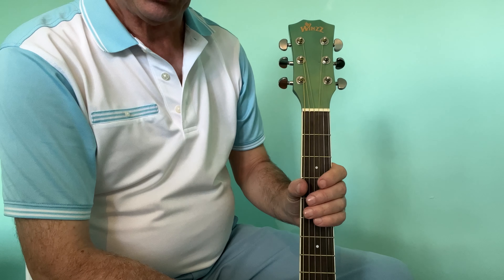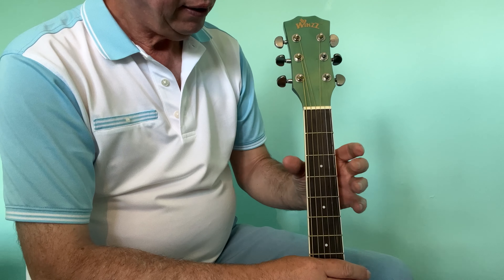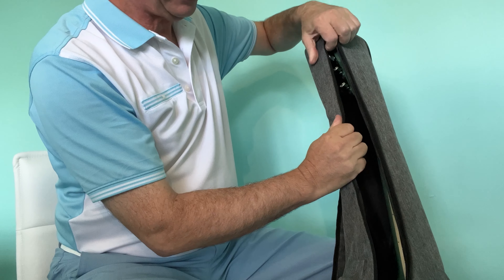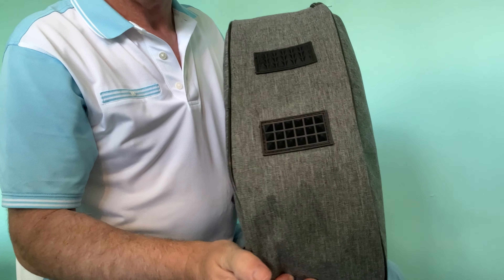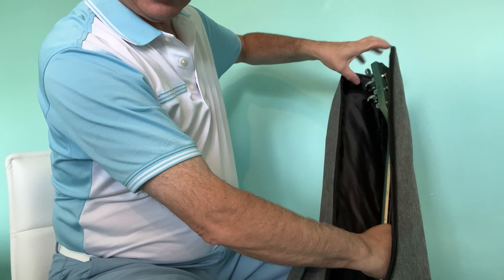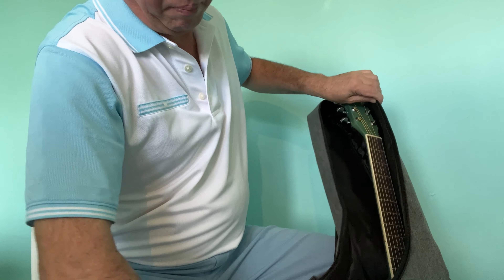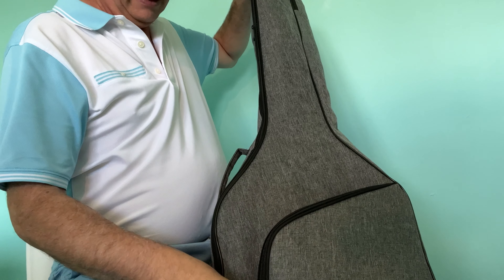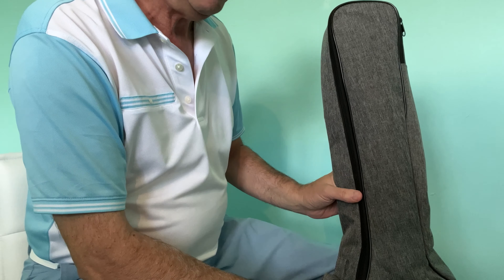Choose The Right Guitar Bag - Pauric Mather